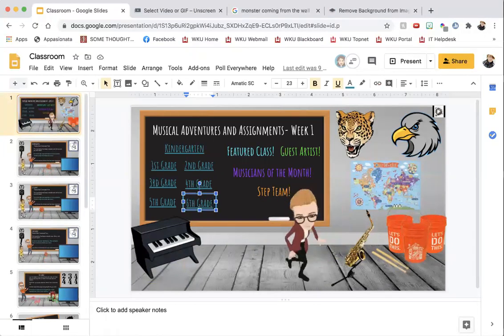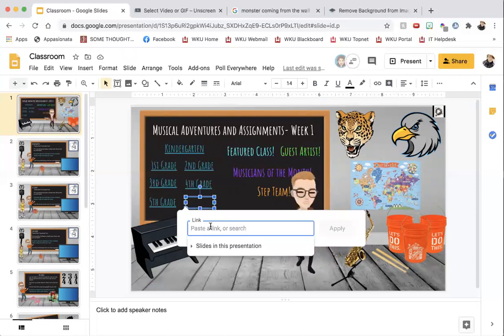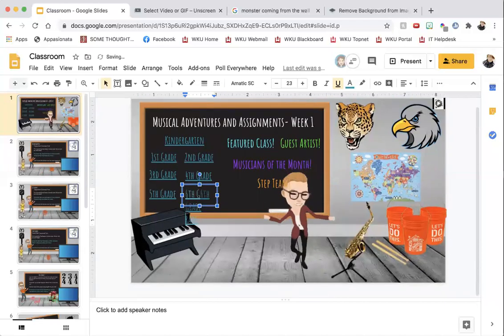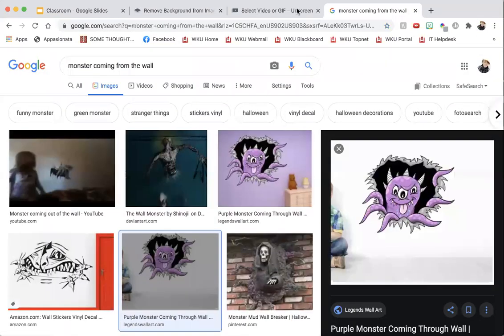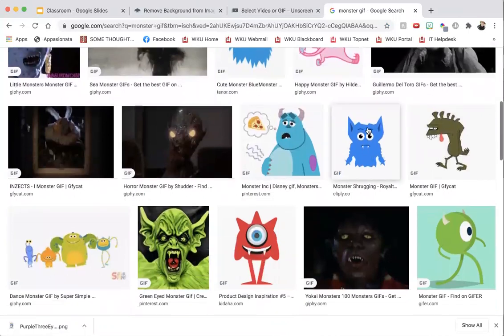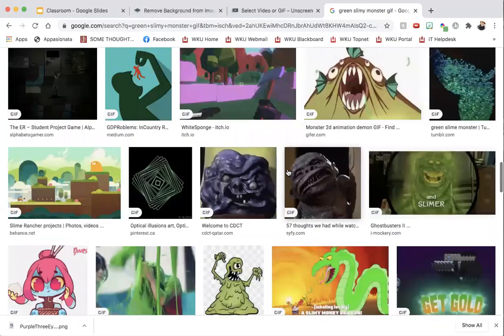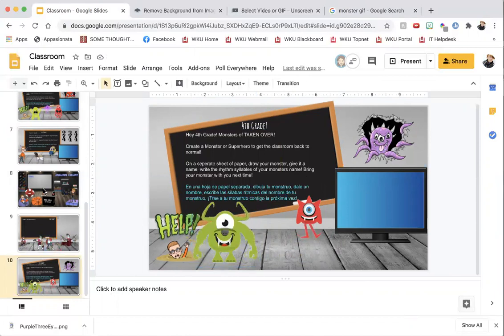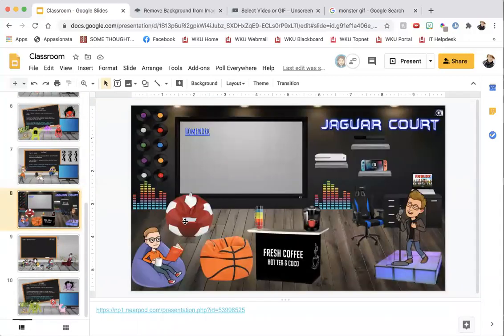Adding Animation to Google Slide Classrooms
Adding images from google can enhance the distance learning experience for sure. Making it interactive? Even better! Adding animation? You'll be the coolest teacher on the block!